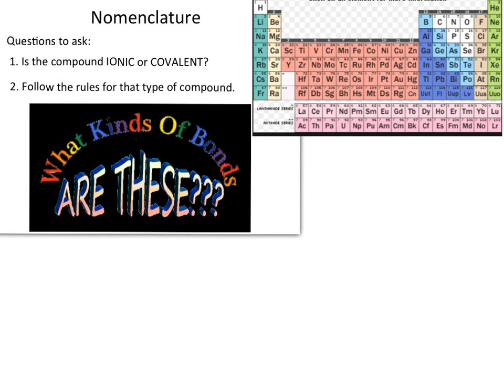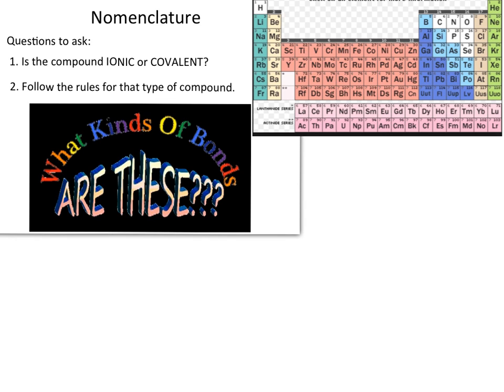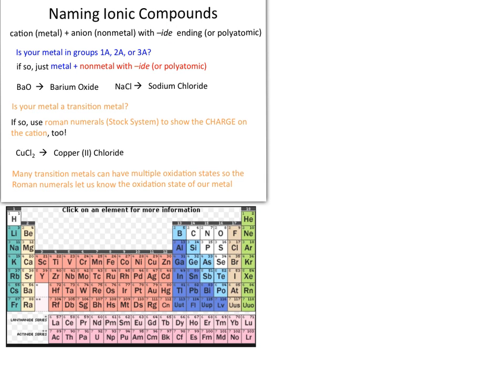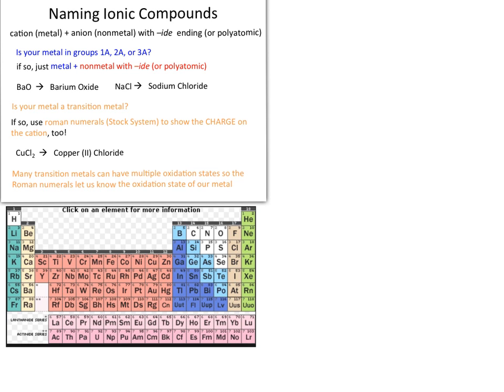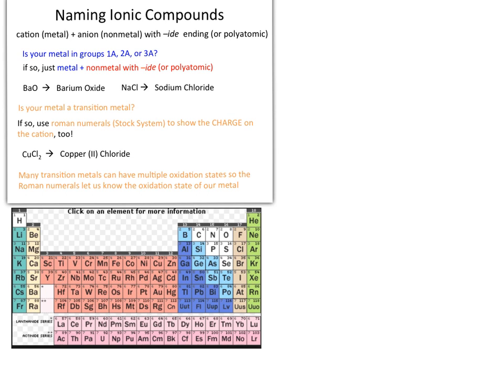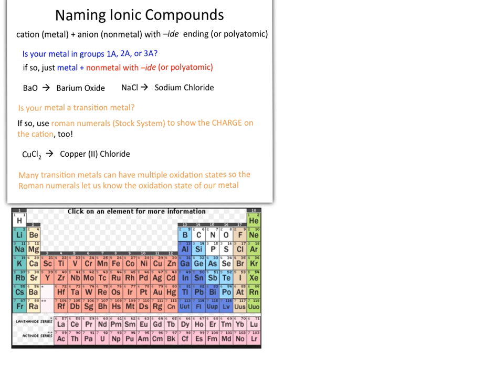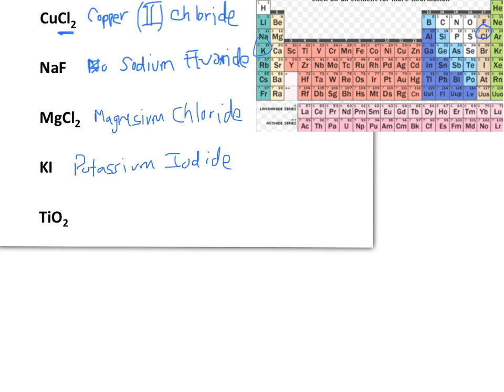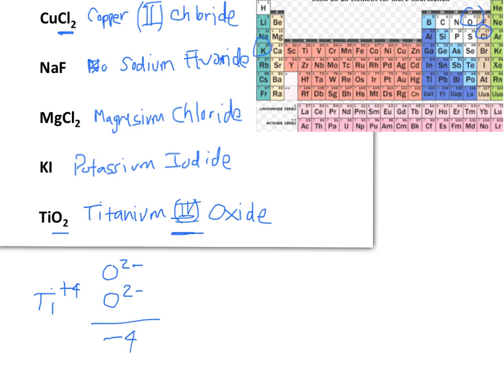Nomenclature Ionic Naming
Ionic nomenclature basics.